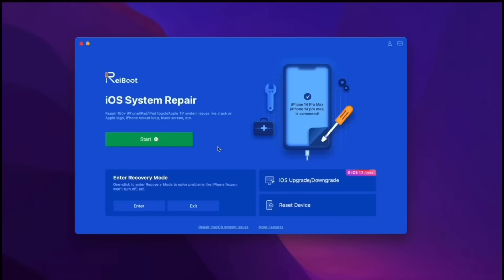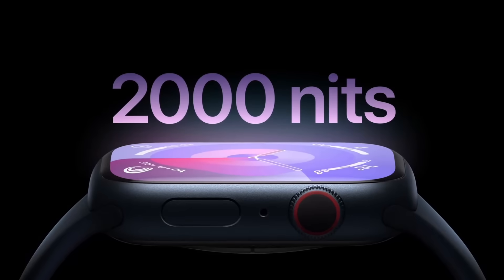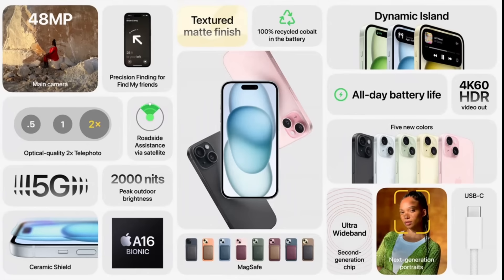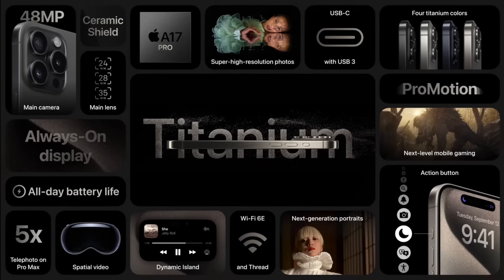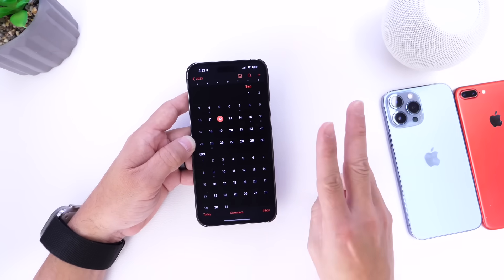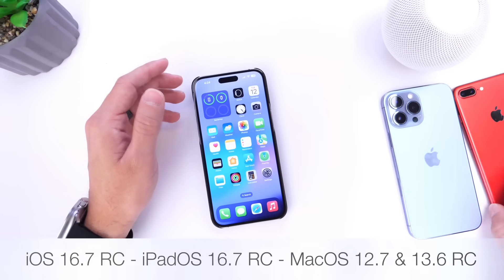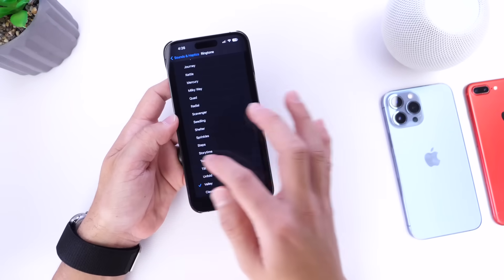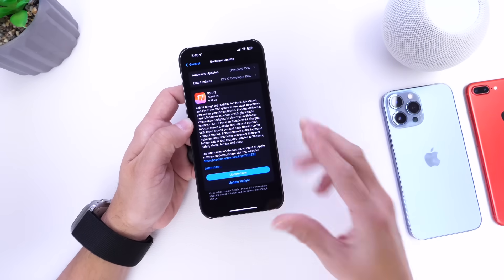iOS 17 RC is OUT - Final Release Date CONFIRMED & More…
🙌 Download ReiBoot and Downgrade iOS 17 to iOS 16 without losing Your data -

Thank you for the support!￼

ReiBoot can also Repair 150+ iOS/iPadOS/tvOS system problems After updating like stuck on Apple logo, screen won't turn on, recovery mode loop and More without data loss)

iOS 17 RC adds new ringtones to iOS 17